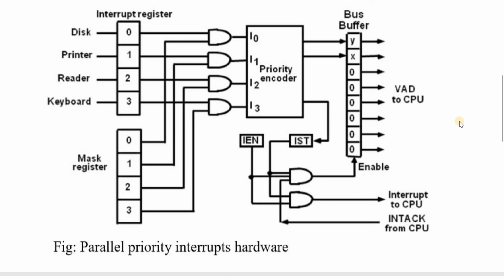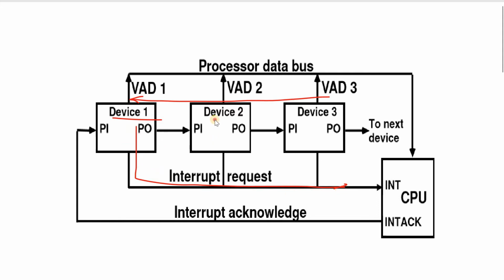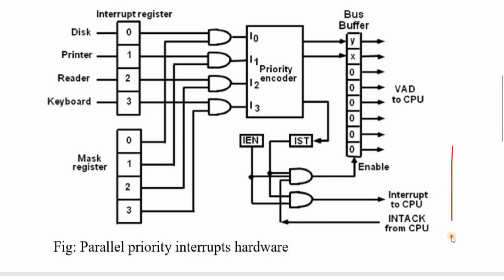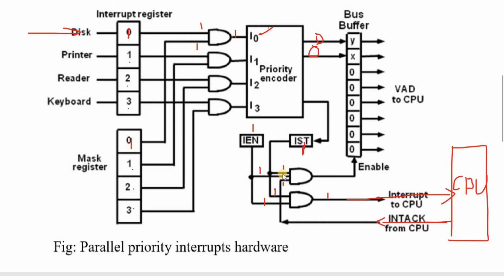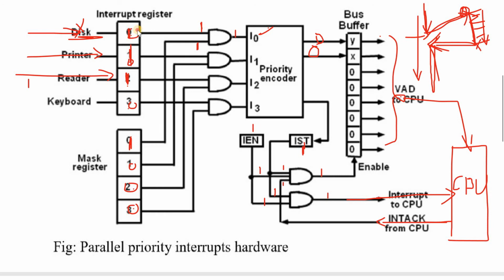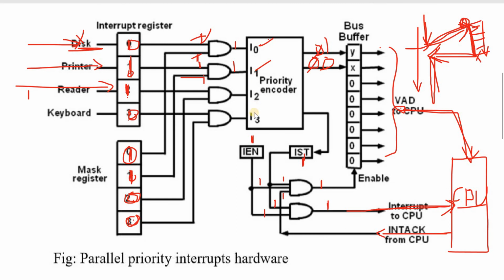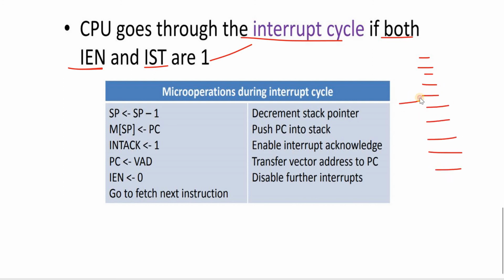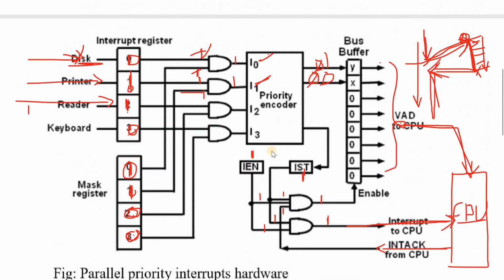Parallel Priority Interrupts #33| Input Output Organization | Computer Organization